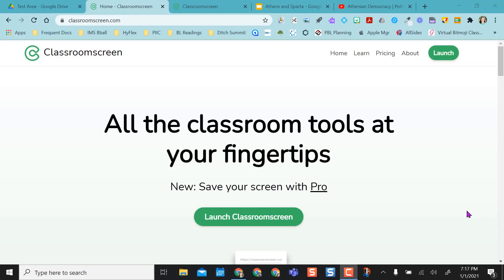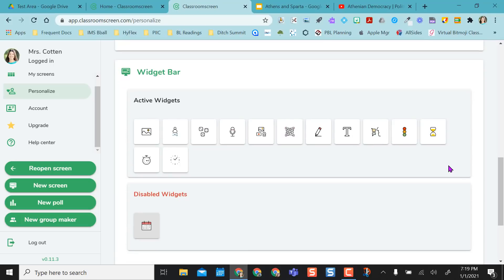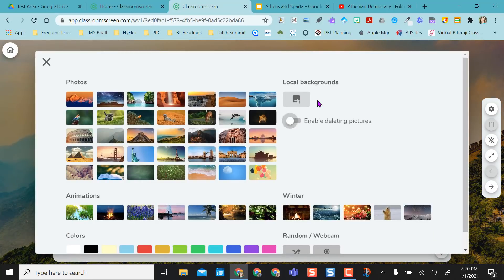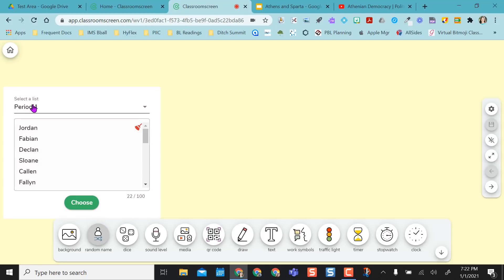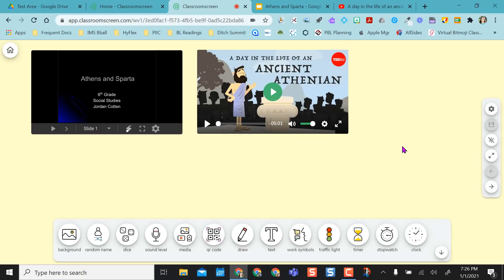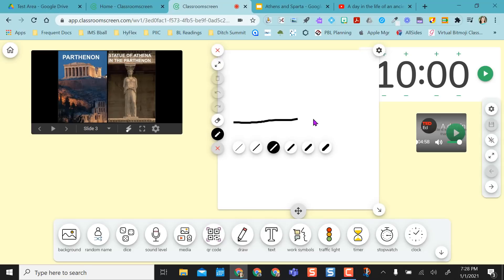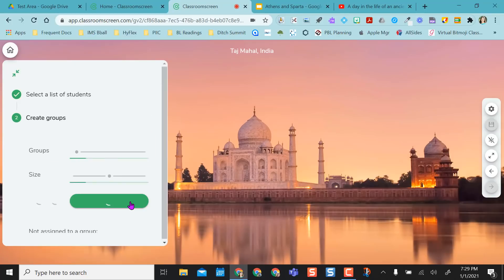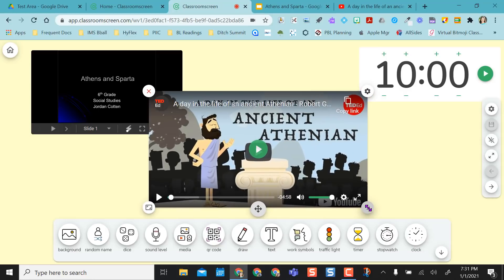Classroomscreen Overview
Learn how you can use Classroomscreen to teach your class from one "screen". By using Classroomscreen, you only have to share one tab with students when you are teaching remotely, concurrently, or in a hybrid model.